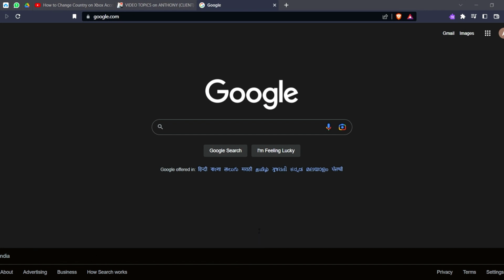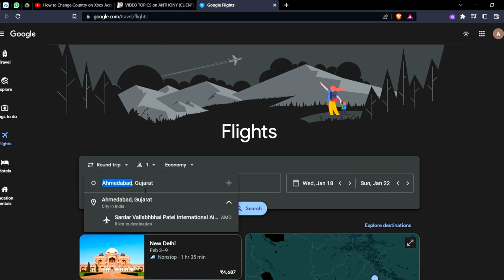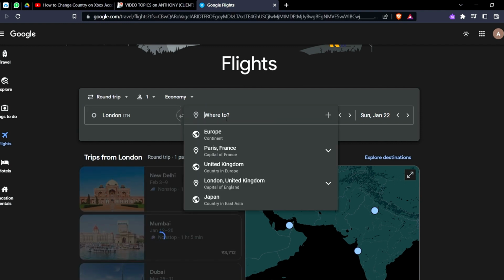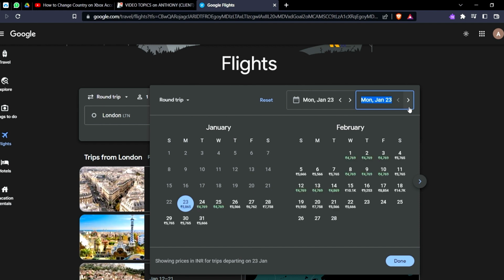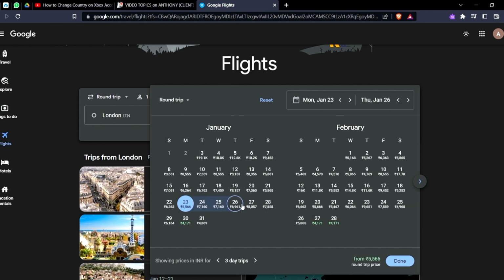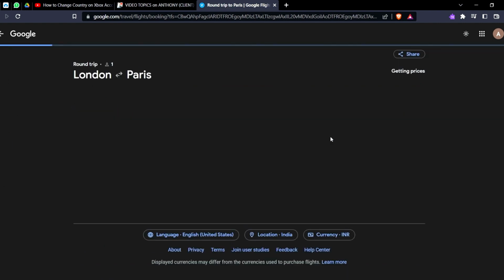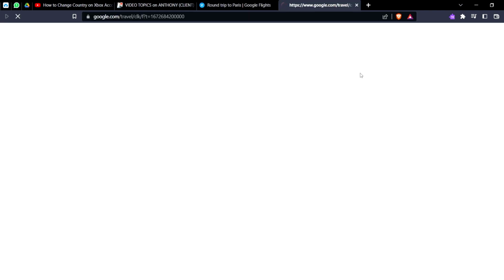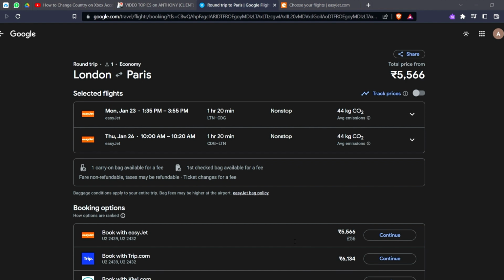✅ How To Use Google Flights 🔴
About this product:

Google Flights is an online flight booking search service that facilitates the purchase of airline tickets through third-party suppliers. It was launched by Google in 2011 following a buyout. It is now part of Google Travel.